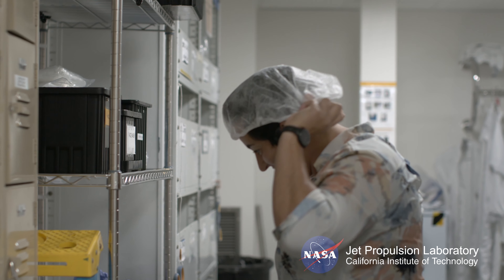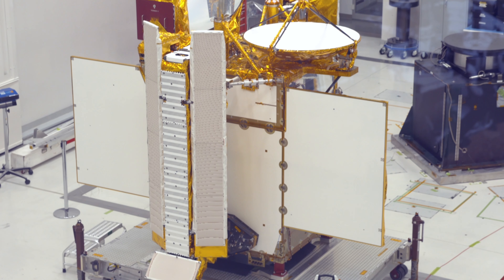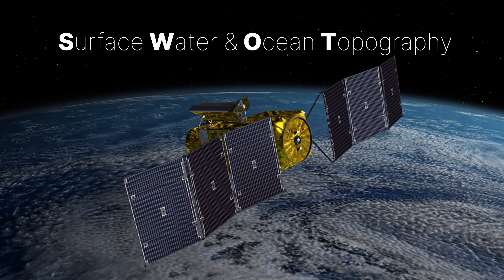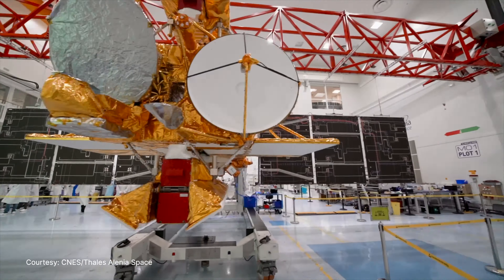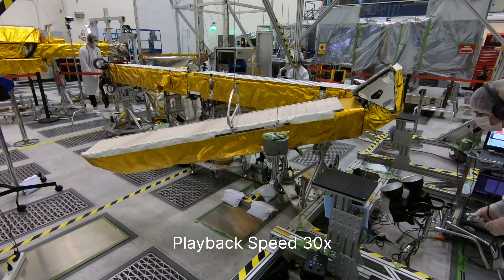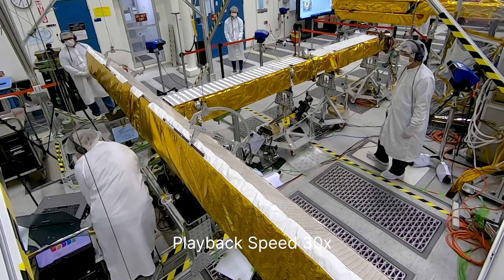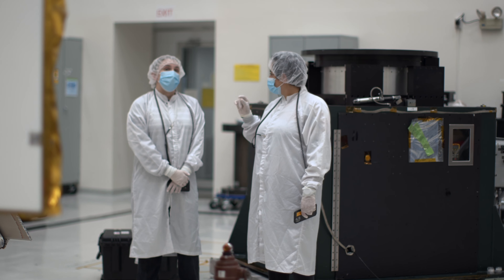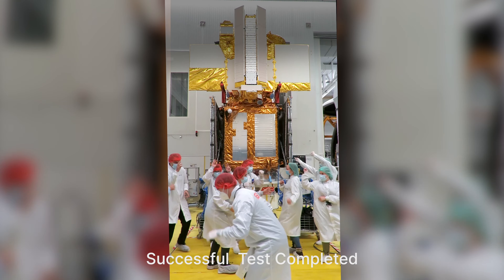Mission Makers: Christine Gebara, Engineer on the SWOT Water-Tracking Mission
Christine Gebara is part of the team building the international Surface Water and Ocean Topography (SWOT) satellite, a mission led by NASA and the French space agency Centre National d’Études Spatiales (CNES). SWOT will make the first global survey of nearly all the water on Earth’s surface.   Gebara, an integration and test engineer at NASA’s Jet Propulsion Laboratory in Southern California, fell in love with engineering while learning to sail near her childhood home in Houston. She loves the water and is excited about SWOT’s ability to help us better track its movement through lakes, reservoirs, rivers, and the ocean.   The SWOT mission is a collaboration between NASA and the CNES, with contributions from the Canadian Space Agency (CSA) and the UK Space Agency. SWOT is expected to launch in December 2022.  Credit: NASA/JPL-Caltech